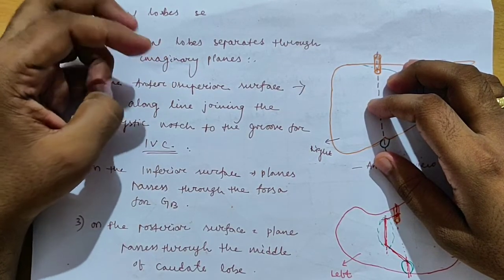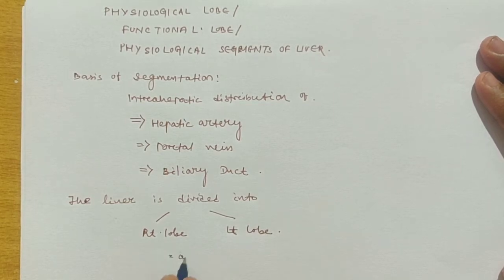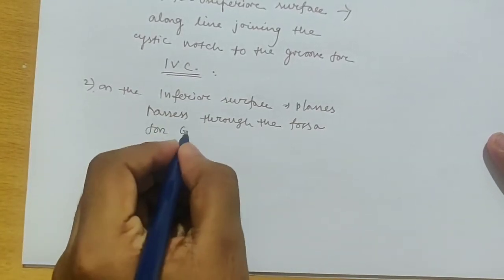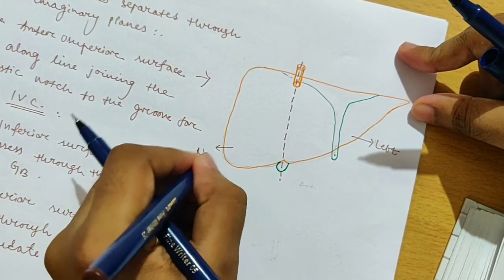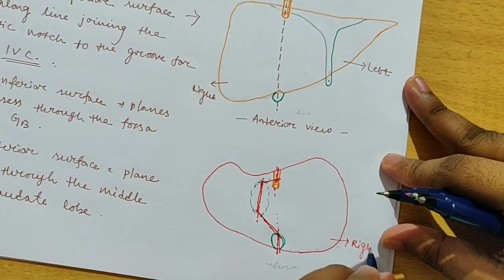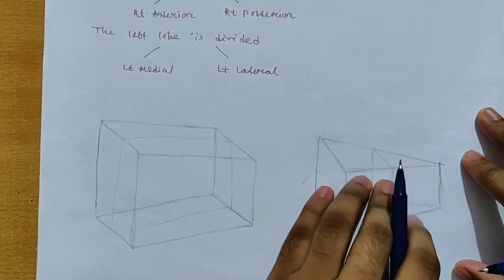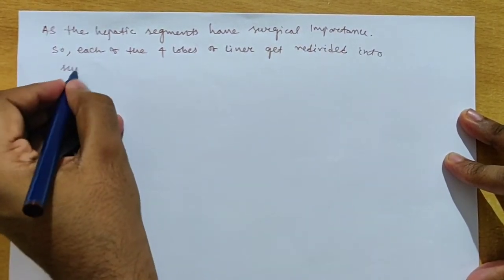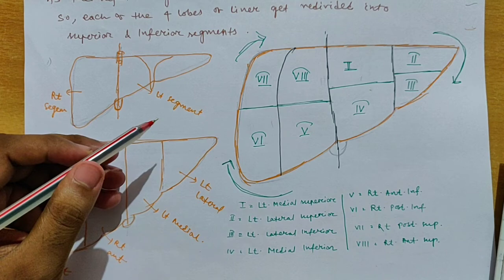FUNCTIONAL OR PHYSIOLOGICAL LOBE OF LIVER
This video explains about the segmental anatomy of liver. That is the 8 segments of liver based on transverse line at which portal vein bifurcates. Every segment of lobe has some surgical importance.